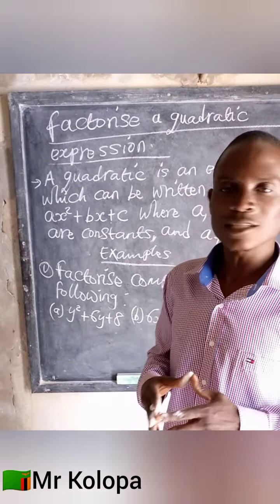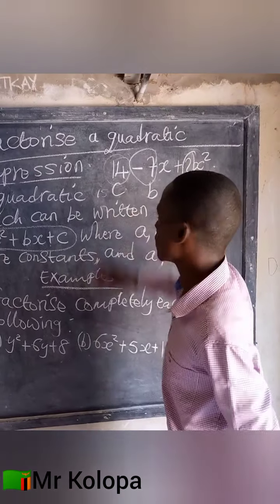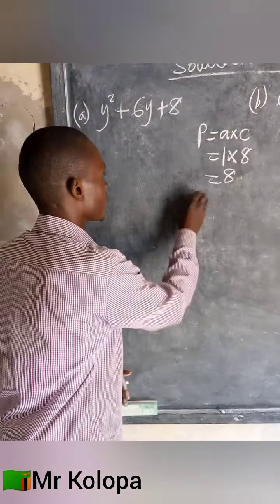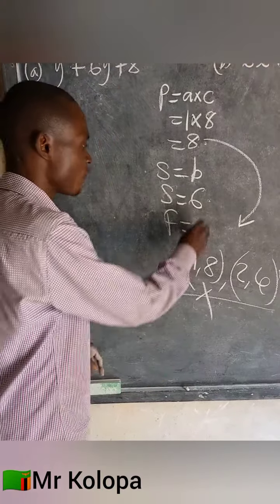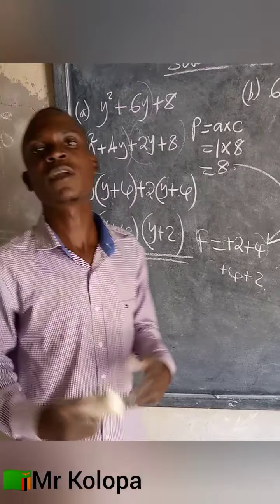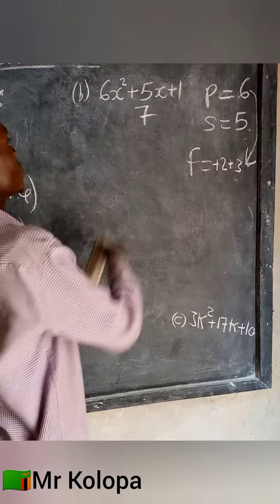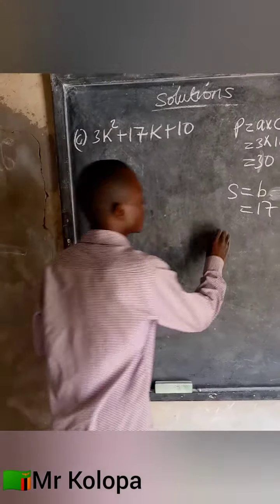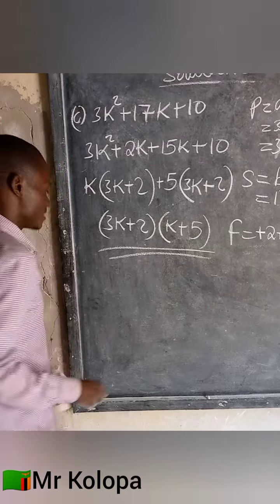Factorise a quadratic expression (Lesson 13)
How to factorise a quadratic expression